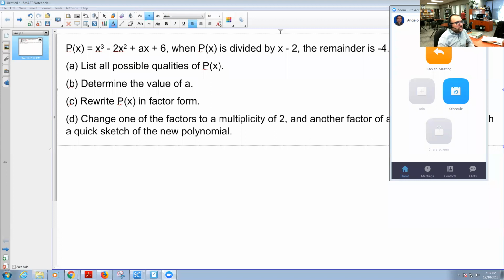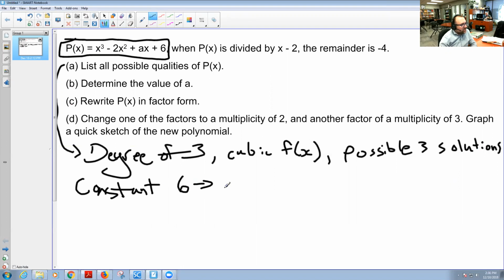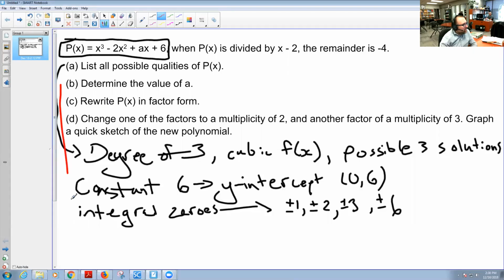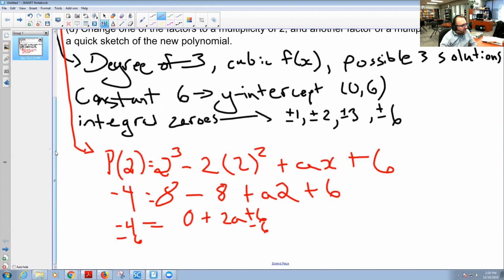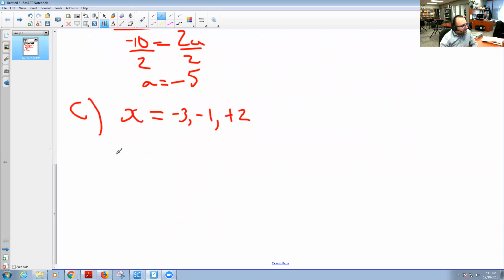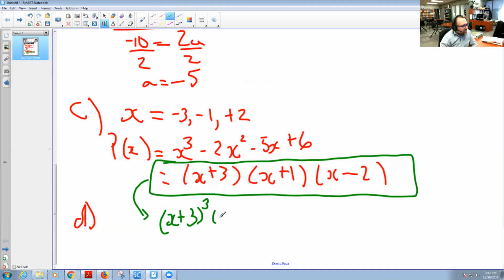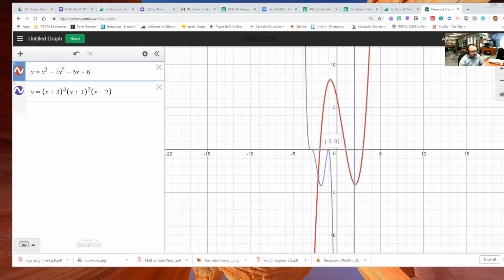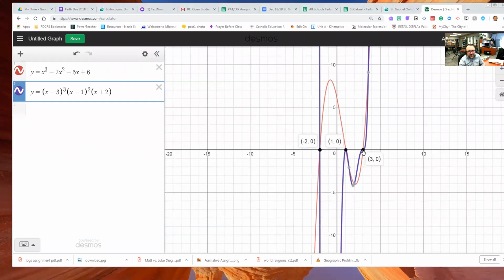Polynomial Function Review